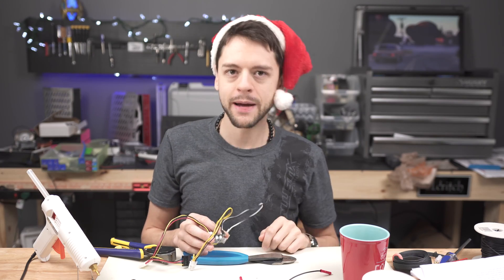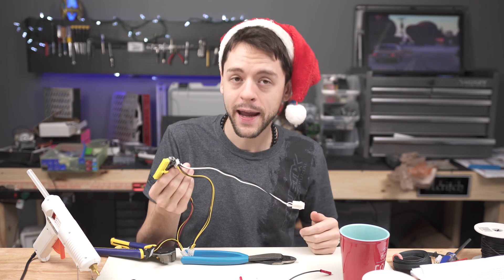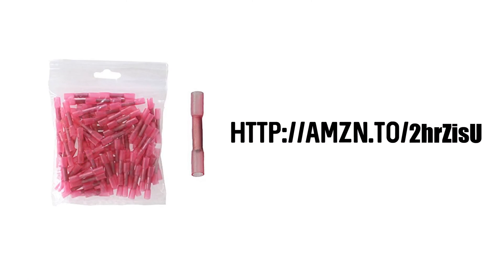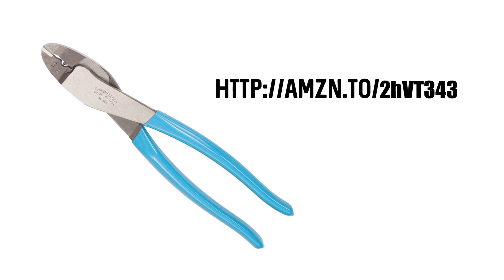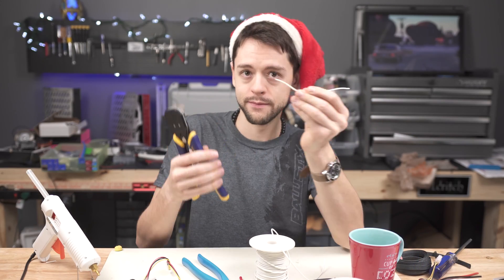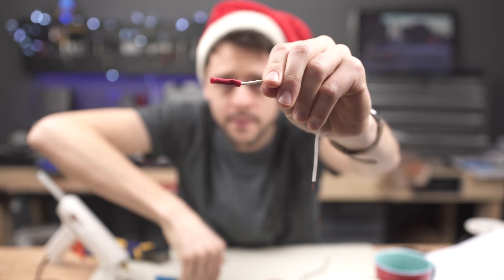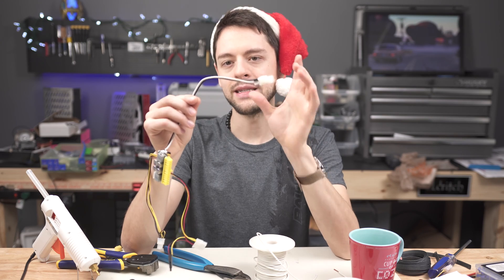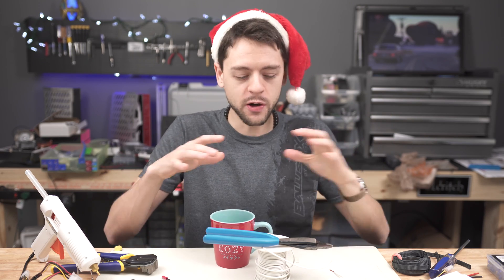No solder? No problem! Butt Connectors!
Soldering electrical connections is my favorite method for a couple practical reasons, but it isn't always necessary. If you don't have the equipment or time, crimp-style butt-connectors are an easy way to extend wires.

Pick up your supplies here:

Channel Lock 909 Crimper/Cutter
Pixnor Butt Connectors
Irwin Wire Strippers